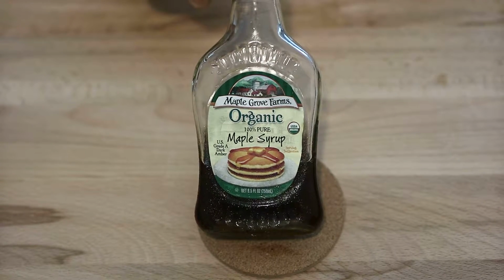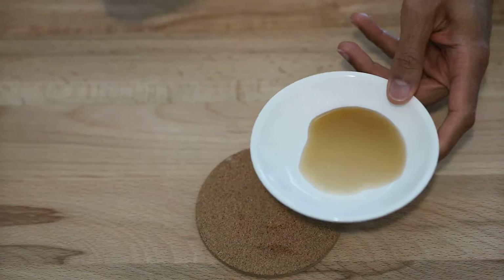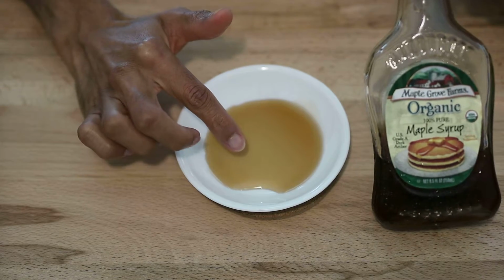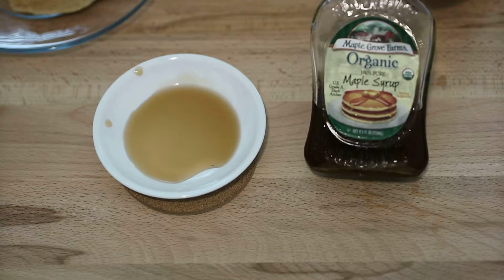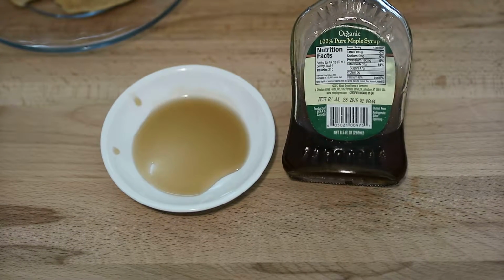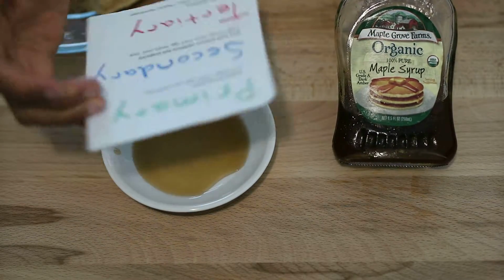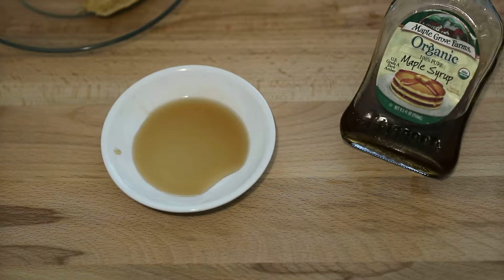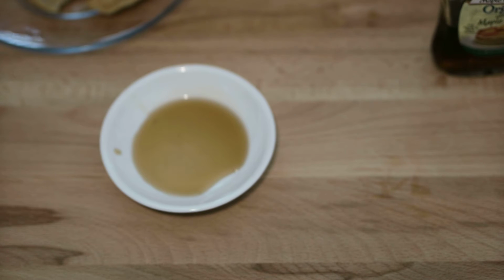Food Review: Pure Organic Maple Syrup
My mission is to reflect, think, and share my thoughts on foods we eat so we can be more cognizant of health consequences of our daily diet.

I review foods I come across on a daily basis.

I usually include:  nutrition facts, ingredients, health rating opinion, and more... some subjective attributes: taste, smell, feel, etc.